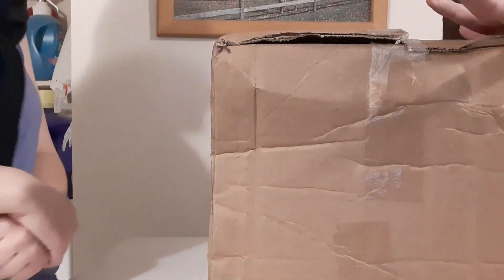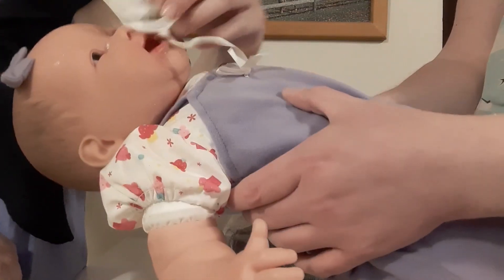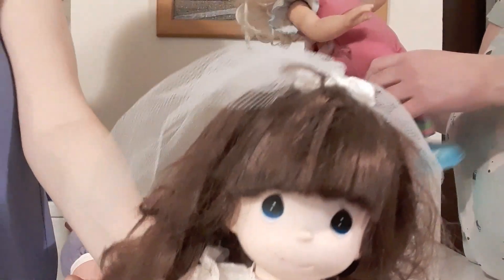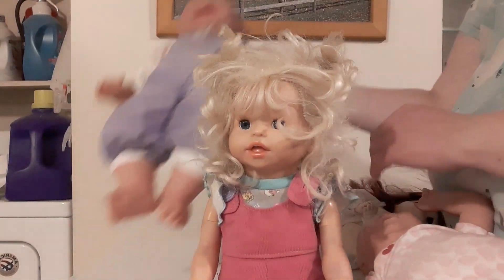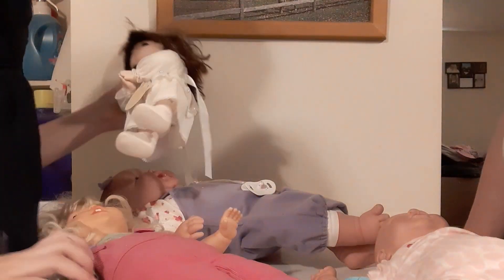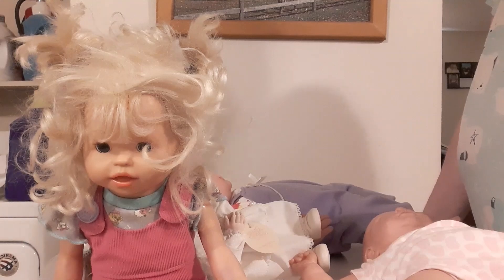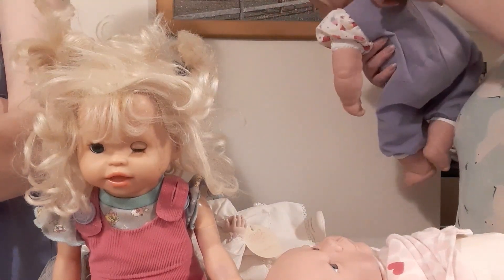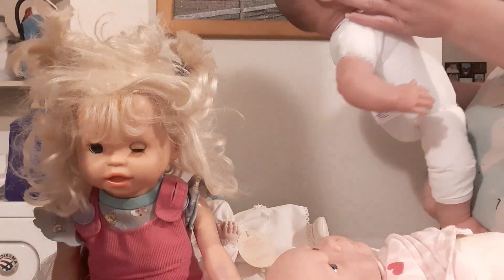Shopgoodwill | Goodwill Haul | Babies & More!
This is a haul of a bunch of babies from shopgoodwill.com! We love searching on this website to see what cuties we can find to add to our growing collection!